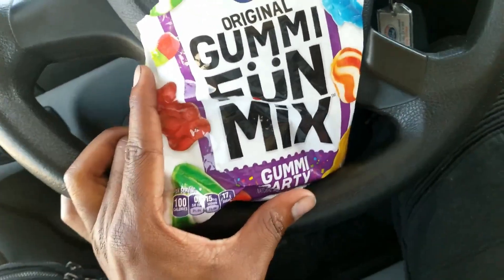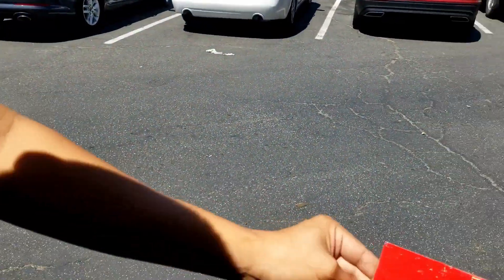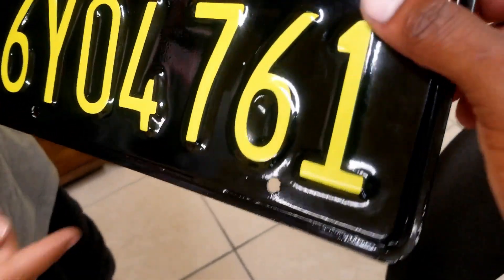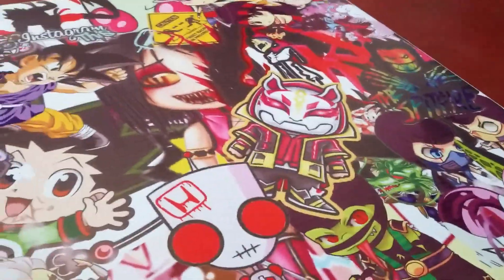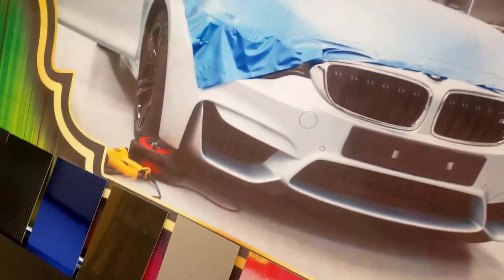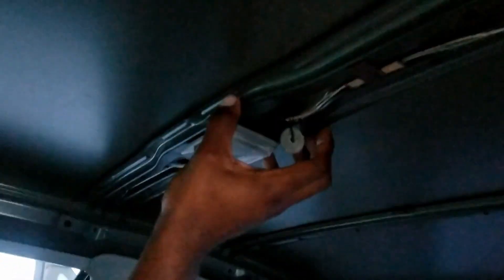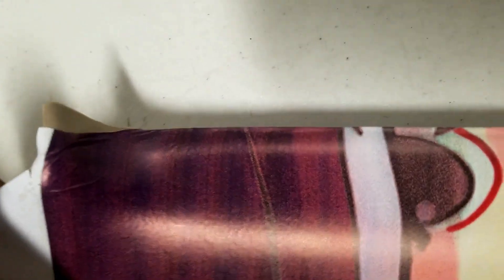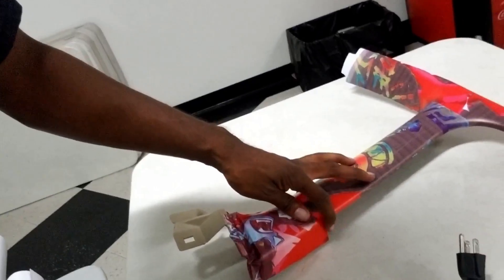92 Integra Gets Anime interior Wrapped From Auto-Bro Company!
Big Shout Out & Thanks To Auto Bro!

If You Guys Need Wrapps/ Tint / Shirts & More Hit them UP!! Info Down Blow

Follow Me & the Homie On Instagram & More!!

Address: 4300 Wible Rd
               Unit - G

They Do: Tinting-Windows-Wrapping-Printing-Poster-Banner-T Shirt-Embroidery-Commercial Tint-Paintprotection
Also Check Out West Empire Productions Instagram For Sneak Peeks On Video, Vlogs, & More!!!

Want To Stay About The Stunts, Trainings And IG? Follow Lovel's New Personal YouTube At: